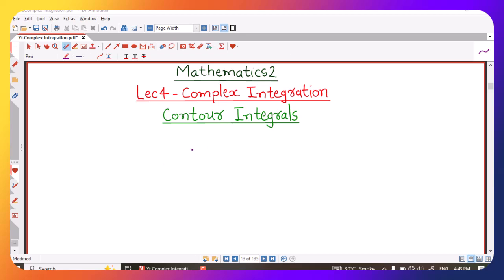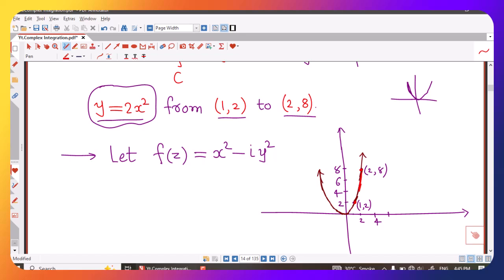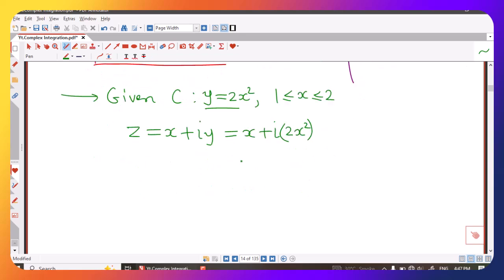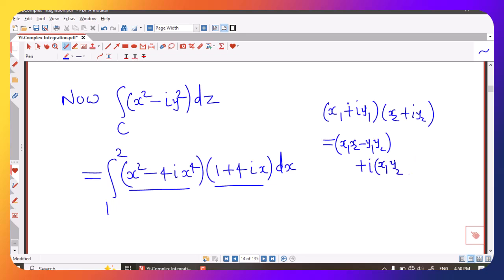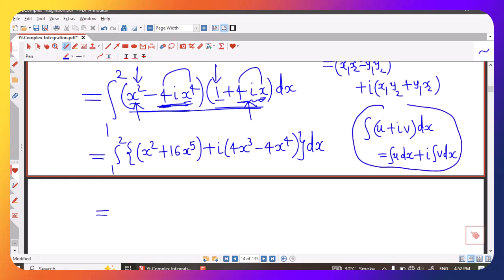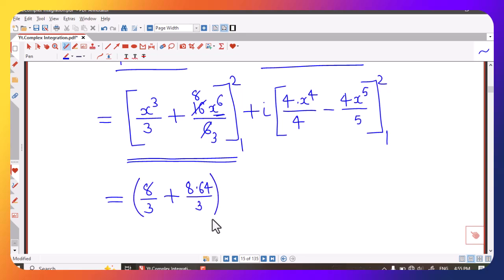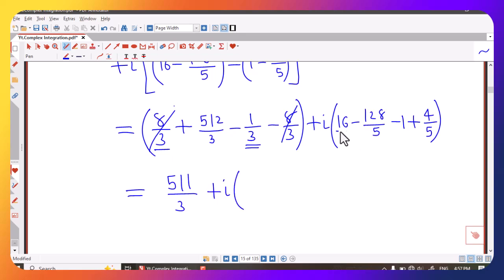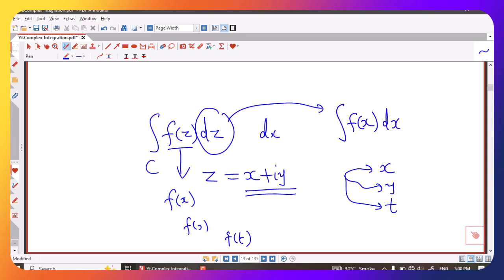Lec4/Complex Integration/Contour Integrals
In this lecture, we discuss one example on contour integral.